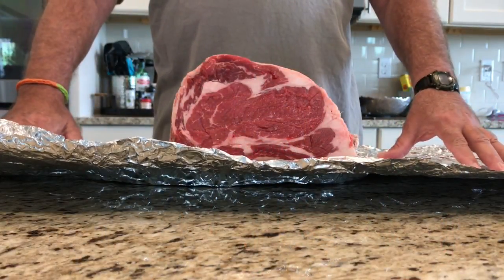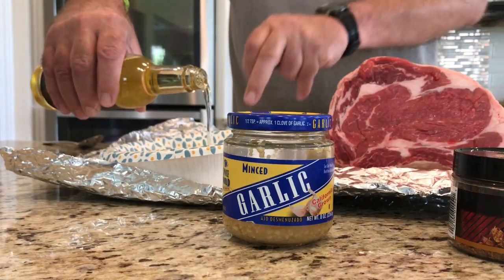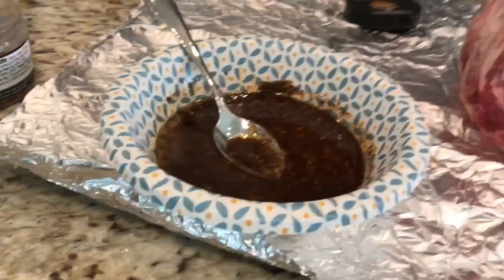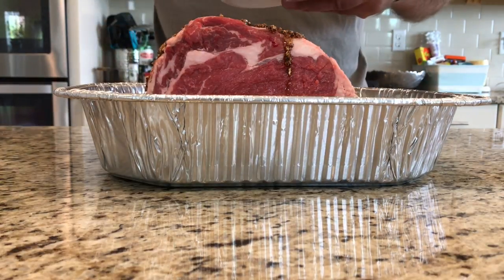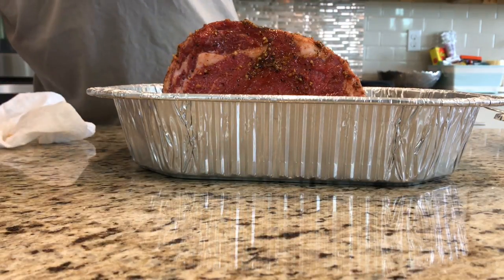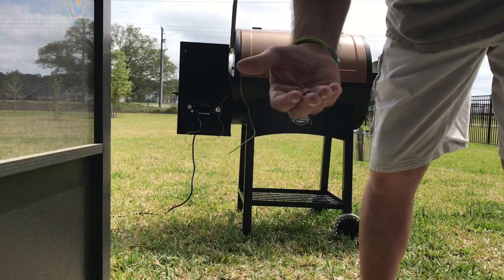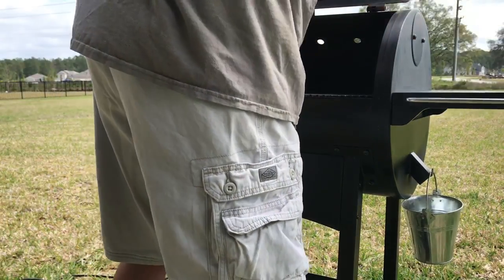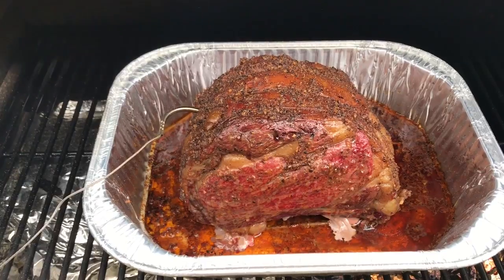How to smoke: Ribeye roast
This is how I smoke a ribeye roast